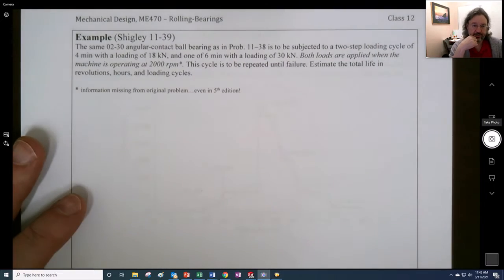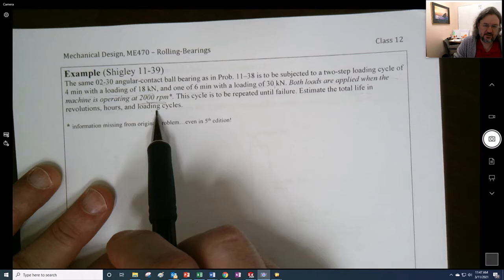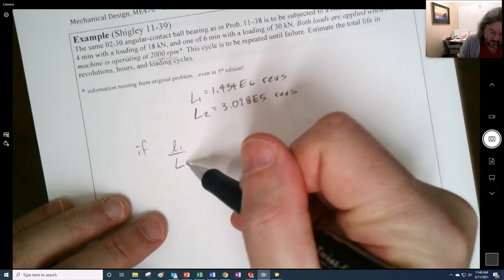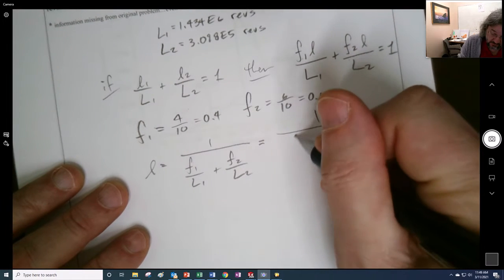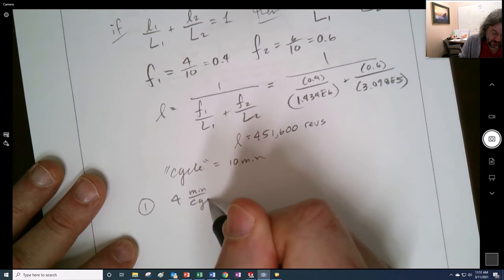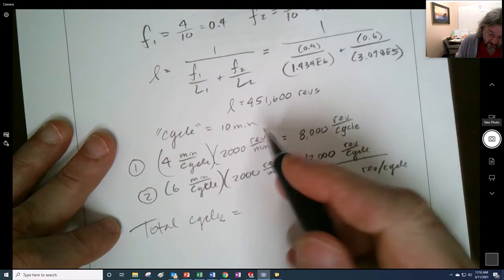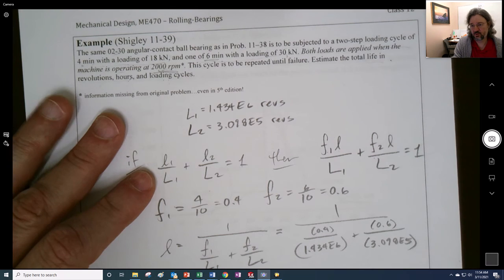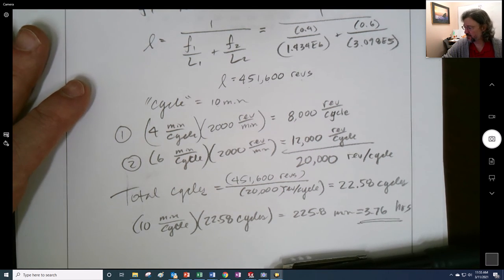Mechanical Design (Machine Design) Rolling Element Bearing Damage Fraction Ex3 (S21 ME470 Class 12)